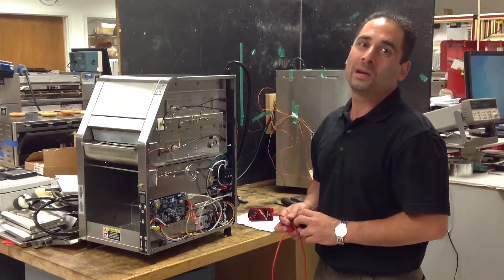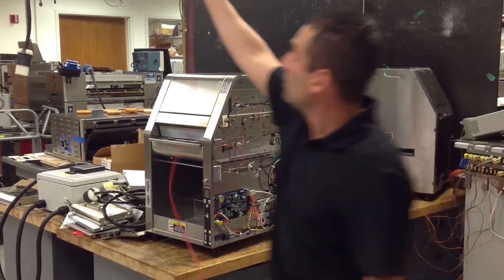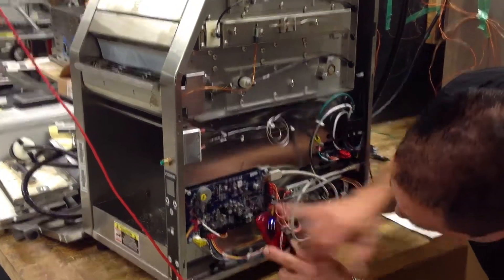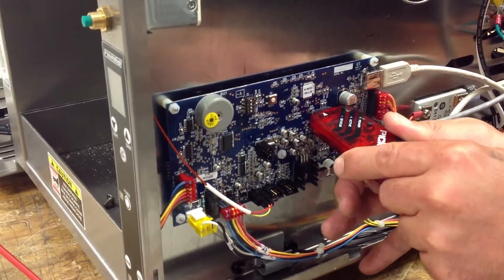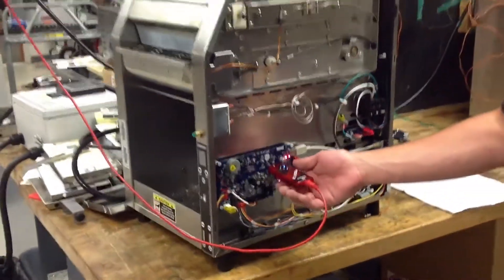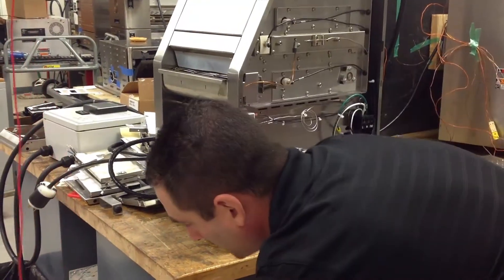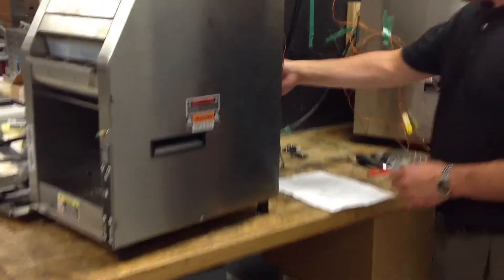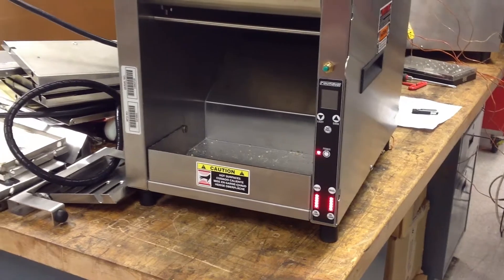RT-2 Firmware Update